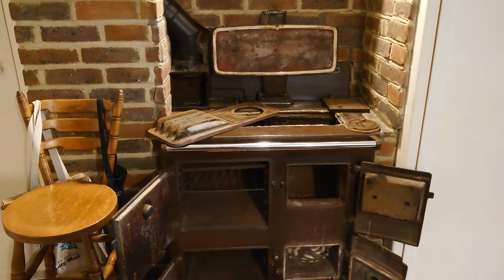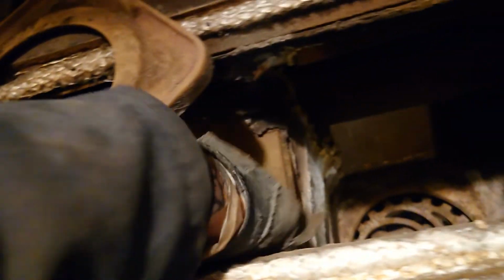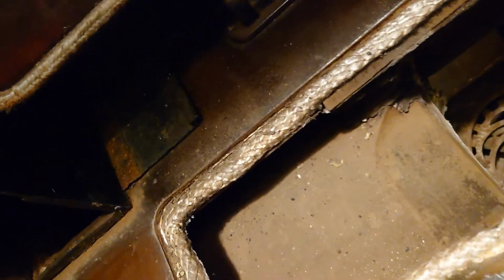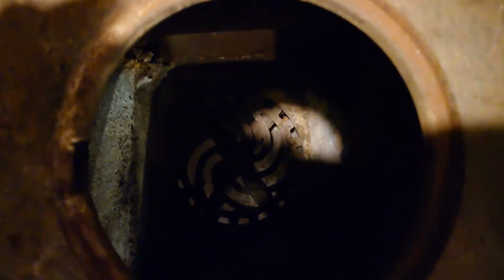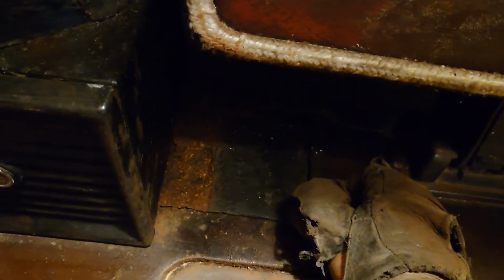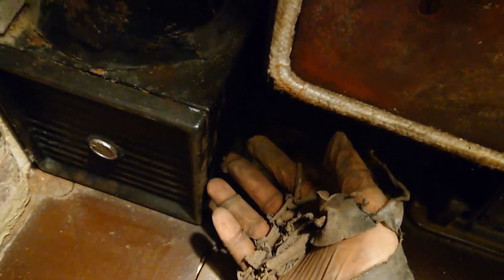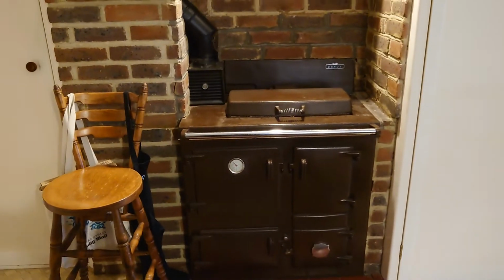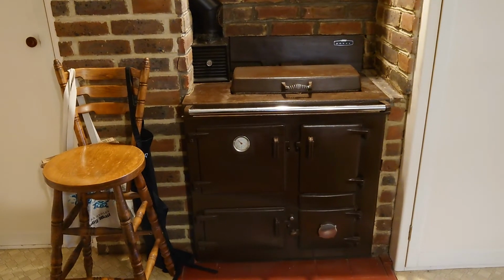RAYBURN. HOW DO I SERVICE IT.